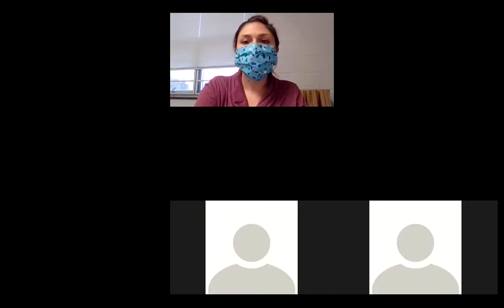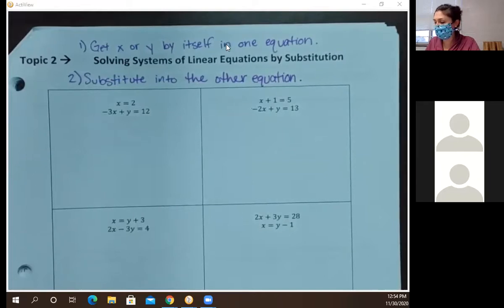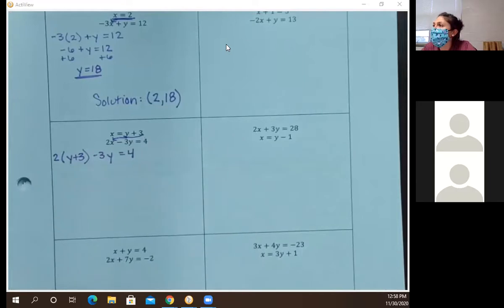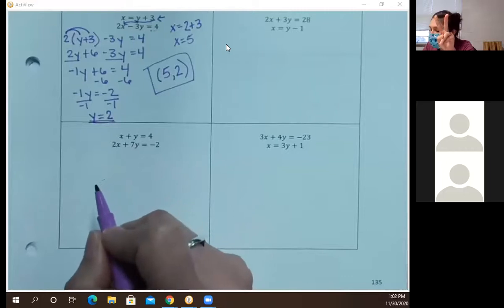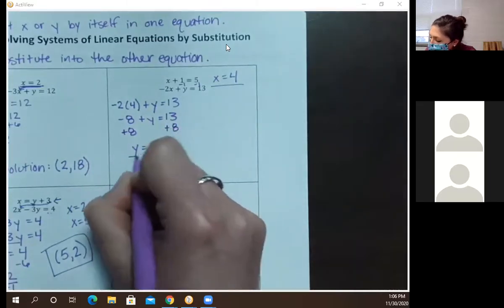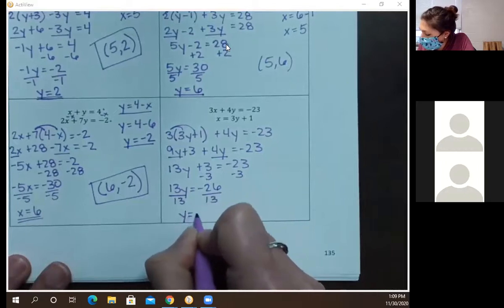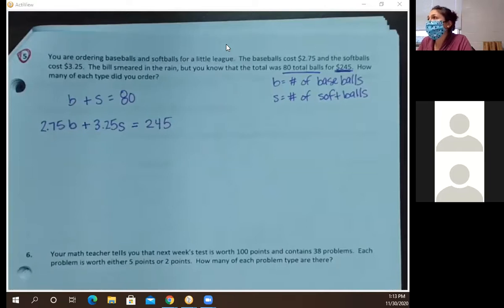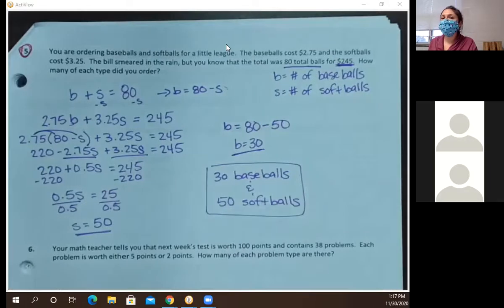Alg I Unit 4 pg 9 Solve by Substitution Notes